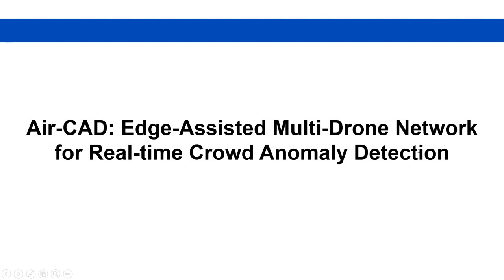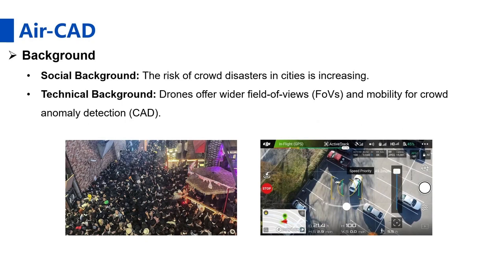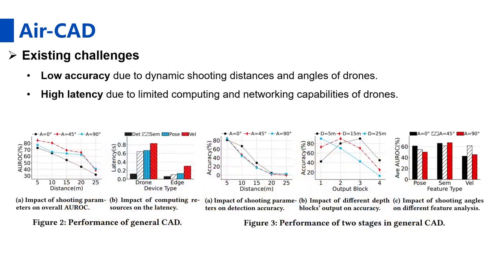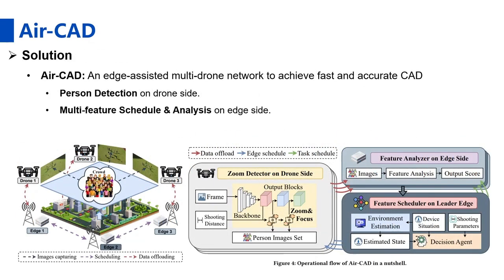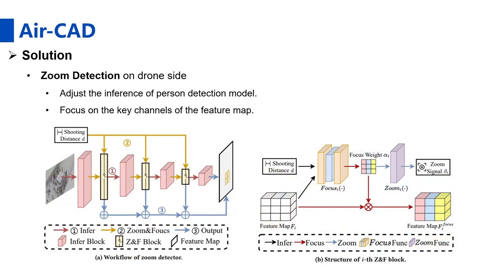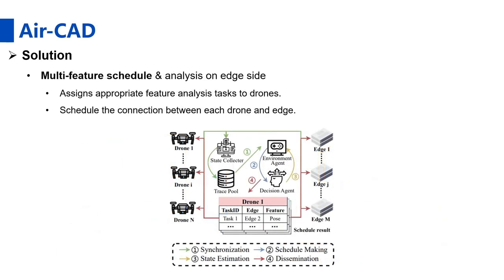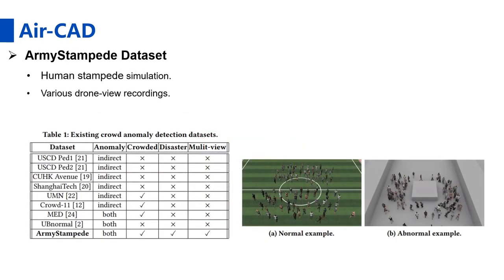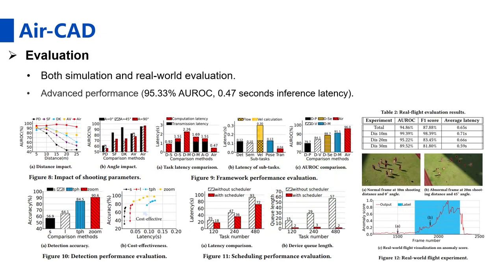[rfp0299] Air-CAD: Edge-Assisted Multi-Drone Network for Real-time Crowd Anomaly Detection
Yuanzheng Tan, Qing Li, Junkun Peng, Zhenhui Yuan, Yong Jiang